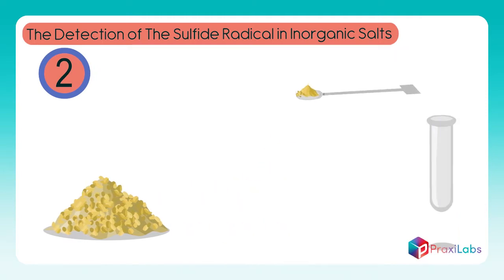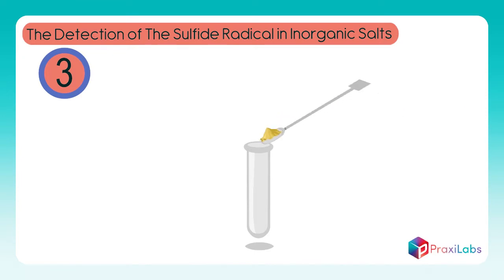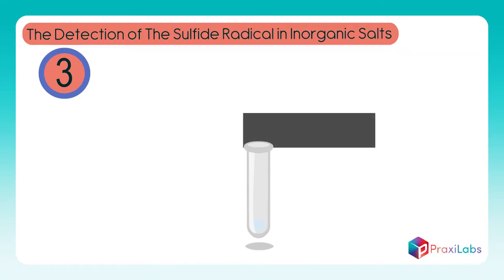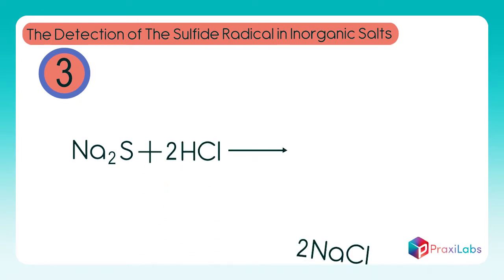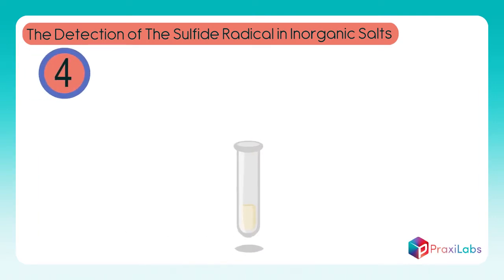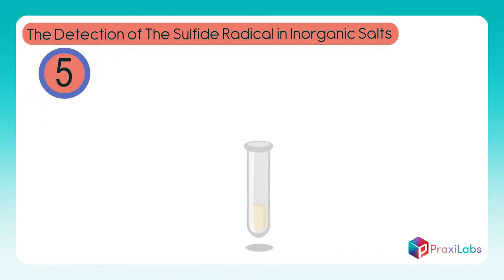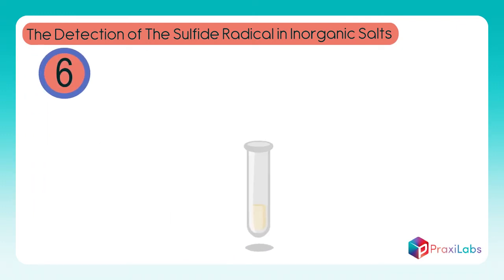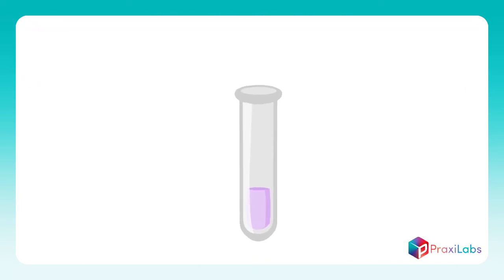Detection Of Sulfide Radical in Inorganic Salts l PraxiLabs